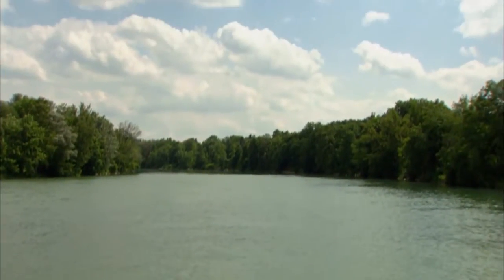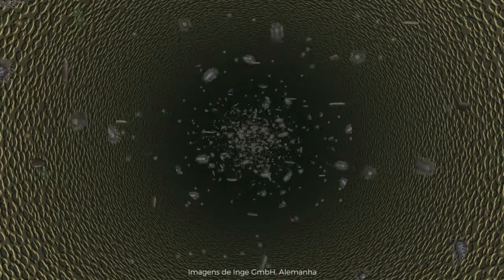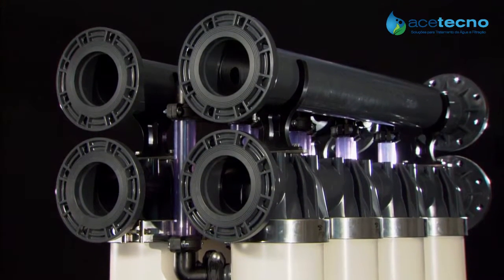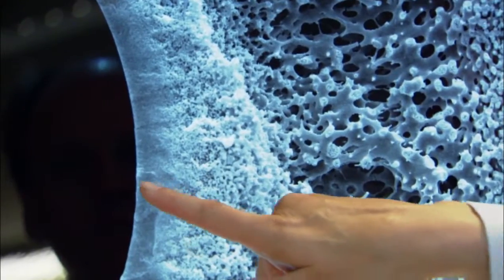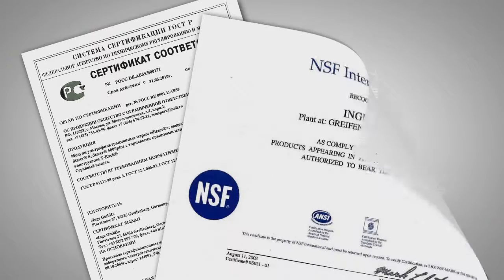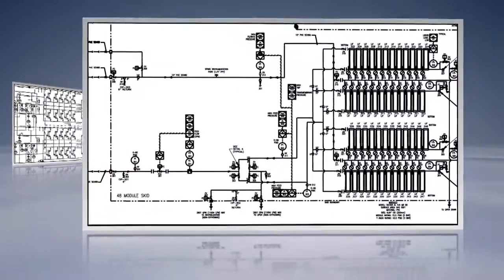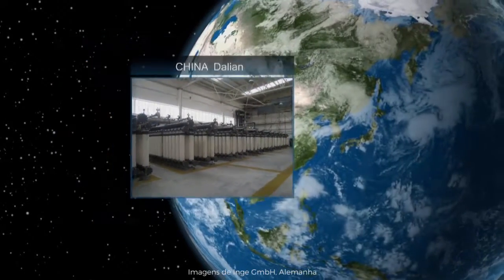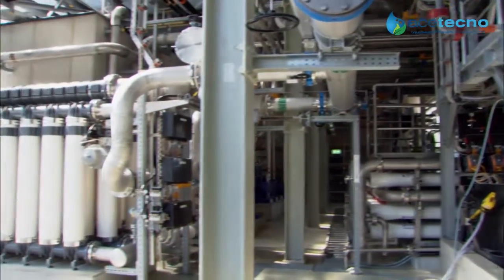Estação de Tratamento de Água por Ultra Filtração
Membranas: Inge, Alemanha.